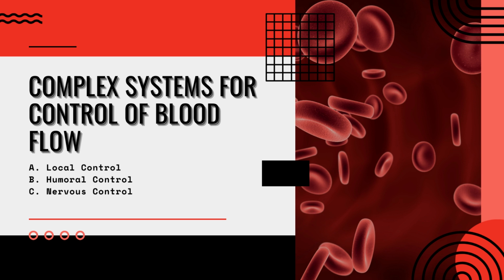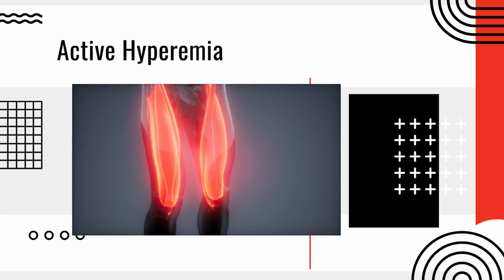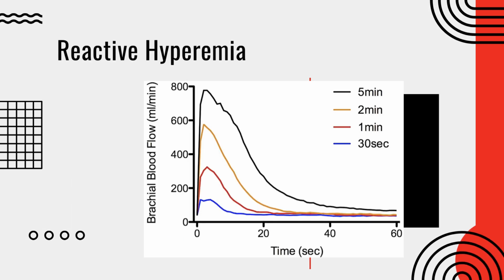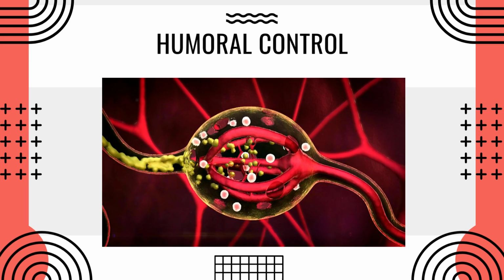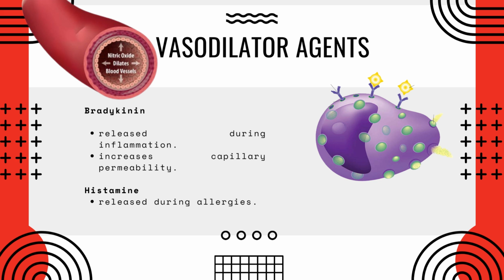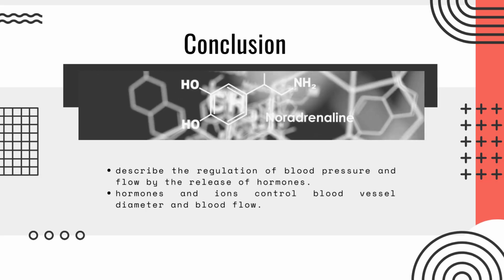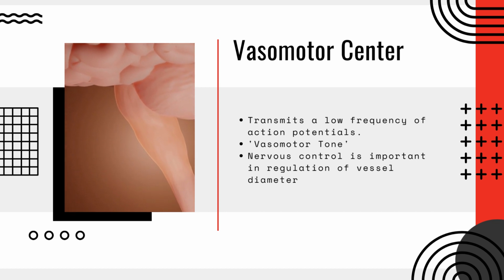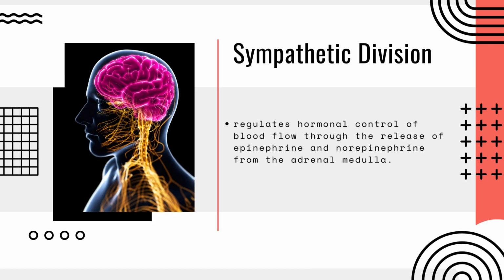Complex systems for control of blood flow